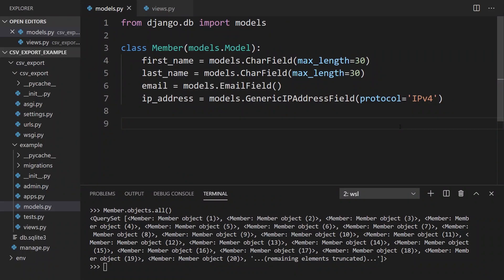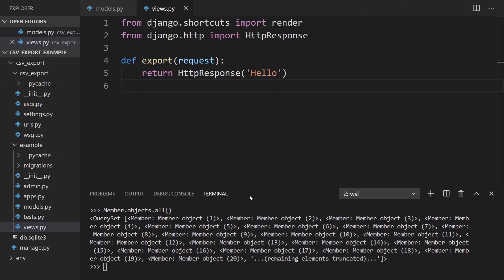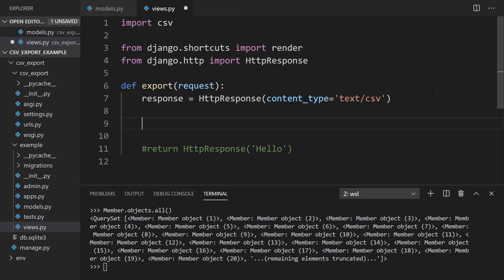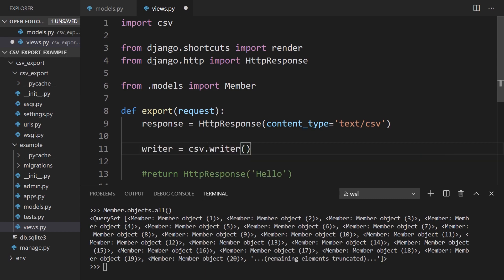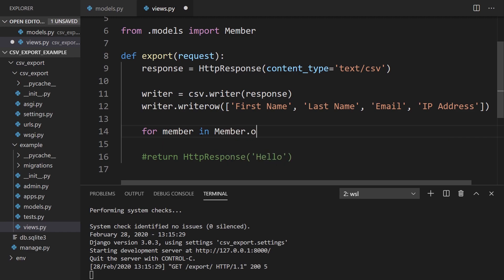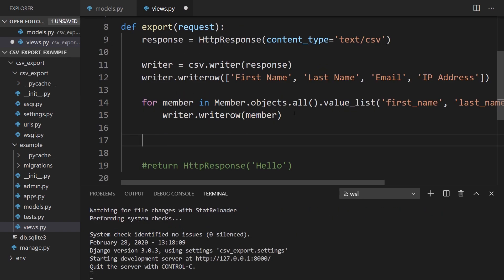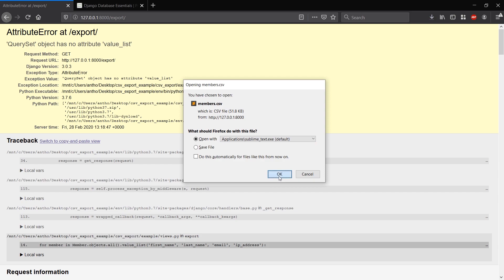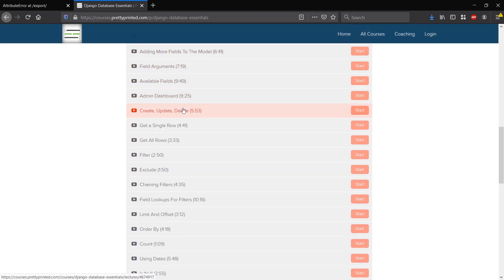How to Export CSV Files From Django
Take model data and export it to a CSV file in Django.